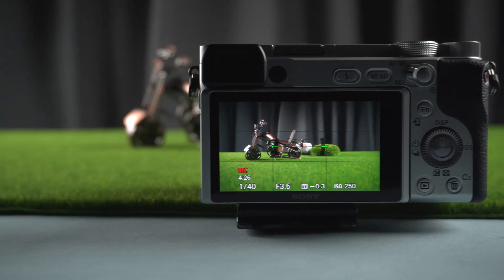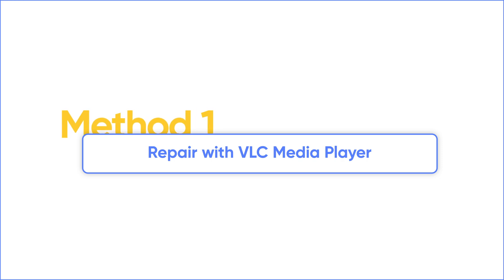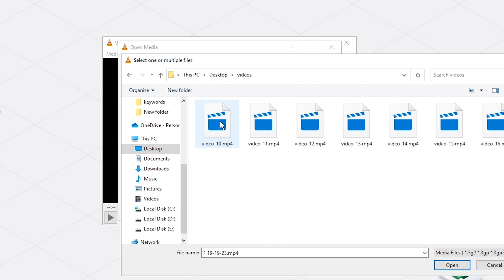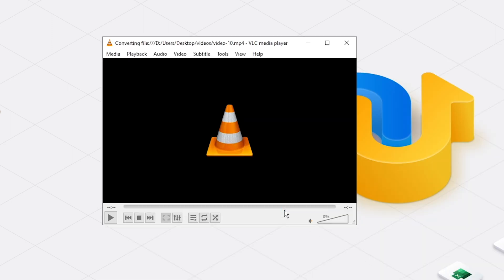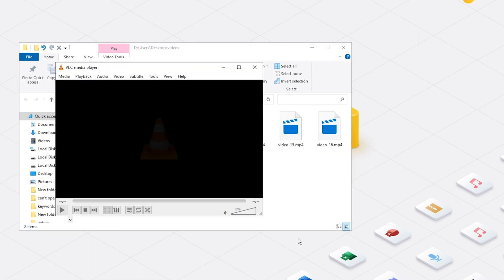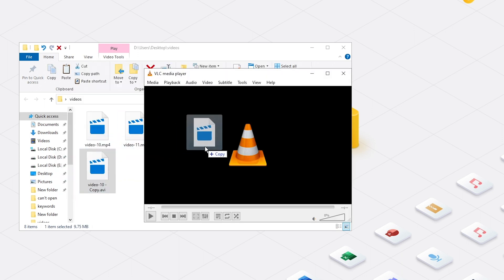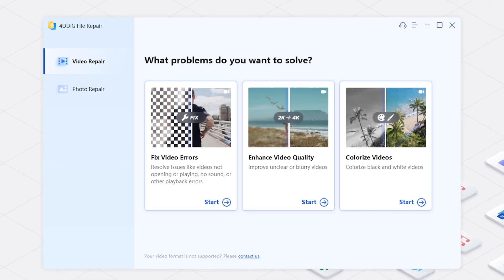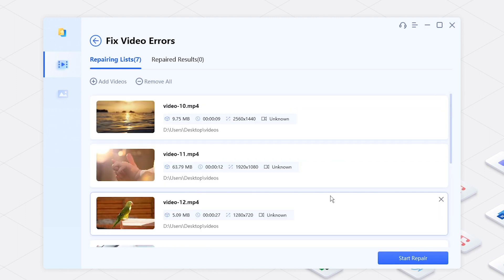[MP4 REPAIR] 3 Ways to Repair Corrupted/Broken/Damaged Video | MP4/MOV/MKV Fix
Video files cannot be played? How to fix video can't be played error? How to repair corrupted video? If your need digital video repair, here are 3 methods for you. Try 4DDiG Video Repair to repair corrupted/broken/damaged video files.

📌Timestamps:
00:00 Intro
00:22 Method 1: Repair Corrupted Video with VLC Media Player
01:15 Method 2: Repair MP4 File by Change file Extension
01:55 Method 3: Repair Video File with 4DDiG File Repair

📎Related Article:
How to Fix Corrupted Video Files in 4 Ways?

🔎Related Guide:
How to Use 4DDiG File Repair to Repair, Enhance and Colorized Videos & Photos?

4DDiG File Repair V2.0.0 Guide: How to Repair/Enhance/Colorize Videos & Photos [All in One Solution]

We capture videos to save precious memories. But sometimes, these videos files can't be played. This may because of corruption. So today in this video, we will show you 3 methods to repair corrupted video.

Method 1: Repair with VLC Media Player
VLC Media Player is a free tool to play any type of videos. And it could repair slightly corrupted or damaged video files. So try to open your video files with VLC Media Player. And go to Convert/Save to export as AVI file. Then you can check if your video could be played.

Method 2: Change File Extension
When opening AVI video file, VLC Media Player could fix damaged or incomplete ones. Go to Preferences and select Always fix damaged or incomplete AVI file in Input & Codecs settings. Make a copy of your MP4 video file. Change the extension to .avi. Open it with VLC Media Player to fix it.

Method 3: Repair with 4DDiG File Repair
If VLC Media Player could not help repair your video, you should try a professional tool to repair corrupted video. 4DDiG File Repair is the best on to do this. Run it on your computer. Import the corrupted video files. You can preview and save repaired video files within seconds.